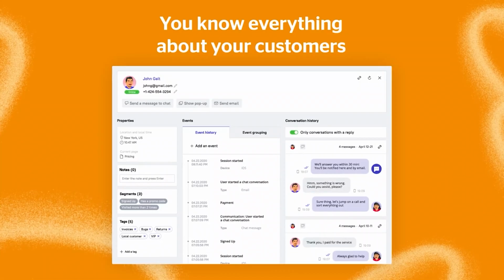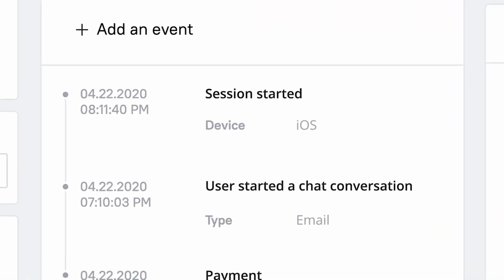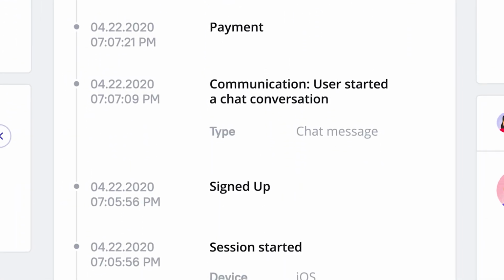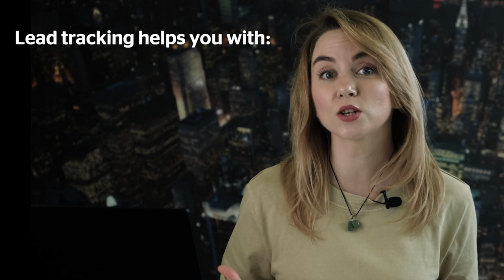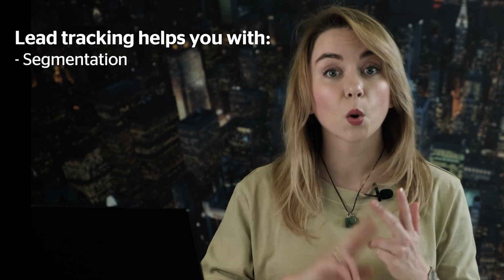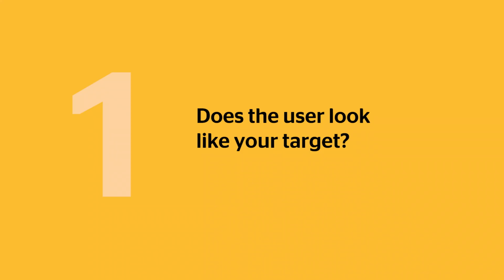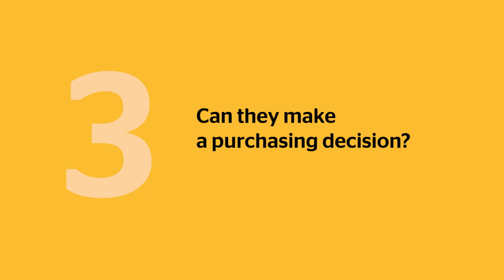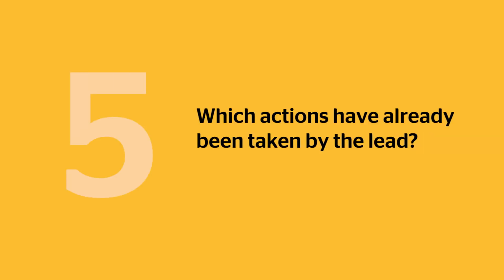4 key components of lead management - lead capturing, tracking, lead qualification, lead nurturing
Lead management is a step-by-step process of dealing with leads in order to increase conversion at each stage of the funnel. In the course of lead management, we get contacts of potential clients, qualify them, collect more data about them and warm them up to lead to the purchase.

Leads differ depending on their readiness to make a purchase:
📌 Cold leads (prospects)
📌 Warm leads (suspects, marketing qualified leads)
📌 Hot (sales qualified leads)

Lead management is needed to prioritize the work with leads depending on their interest, to distribute the marketing team’s efforts, to bring interested leads to purchase and not to lose leads

The video contains best-case campaigns or almost everything that can be done with a user. Let’s recollect what these campaigns are:
📌 lead capturing — lead generation;
📌 lead enrichment and tracking — here we gather additional user data and track their actions;
📌 lead qualification and scoring — at this stage, we are segmenting leads and sorting them according to their interest and the funnel stage;
📌 lead nurturing — here we warm our leads up via useful content.

Lead capturing — how to generate leads:
- Configure a pop-up with an offering to leave contact data
- Gather contacts via the lead form on a website
- Use a chat

Lead enrichment & tracking —  how to set up lead tracking
Lead enrichment is the collection of additional data about your leads: their gender, age, social networking links, place of residence. This information will help you segment leads and work personally with them in the following stages.

That’s where lead tracking might come in handy:
— segmentation;
— qualification;
— bottleneck detection.

Here are examples of events that you can track via Dashly:
— visiting the page;
— scrolling the page to the end;
— clicking on an element on the website;
— filling out a form.

Lead qualification, lead scoring
Questions to help qualify the lead:
— Does the user look like your target?
— Will their problem be solved after buying from you?
— Can they make a purchasing decision?
— What can help or discourage a customer from buying?
— Which actions have already been taken by the lead?

Lead nurturing
Here are some instruments for warming leads up:
1.Emails
2. Web push notifications
3. Chat messages
4. Messages in messengers